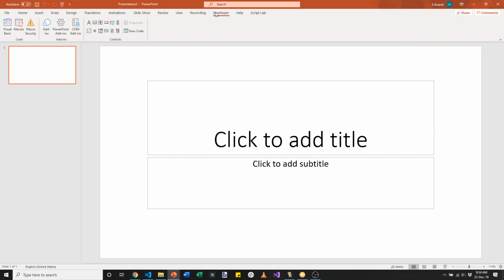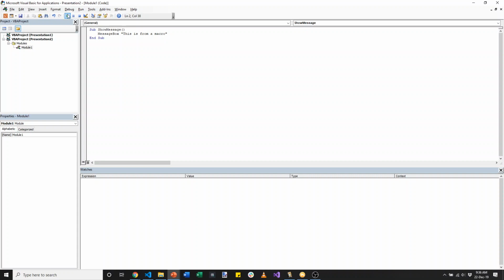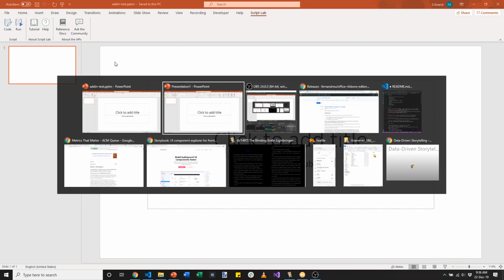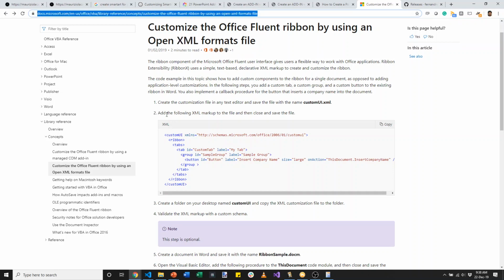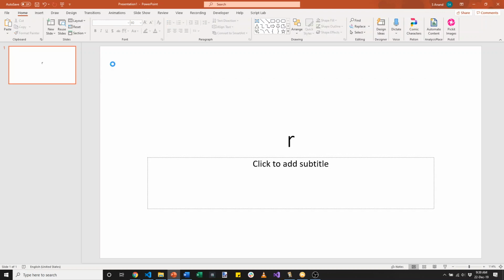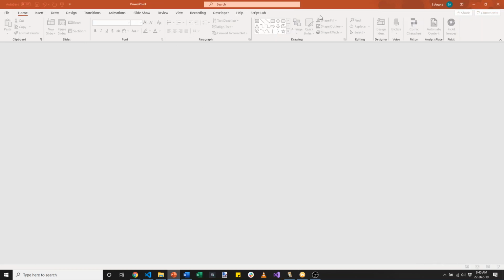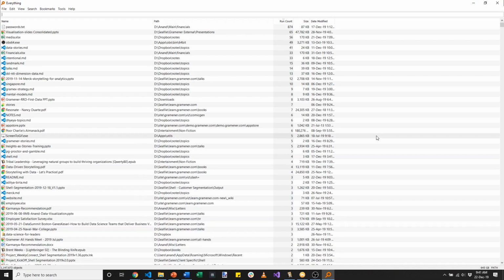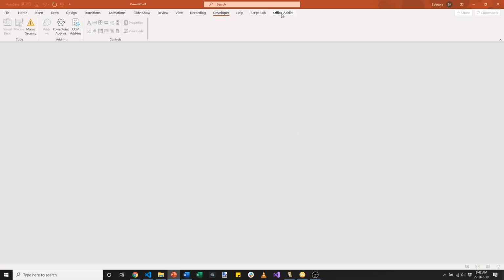Create an PowerPoint Add-In with Ribbon in VBA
A short tutorial on how to create a PowerPoint Add-In using Visual Basic macros. It uses the Office RibbonX editor and the Open XML format for the Office Fluent Ribbon (see links below).

This was created using Office 365, but will work on Office 2010 and above.